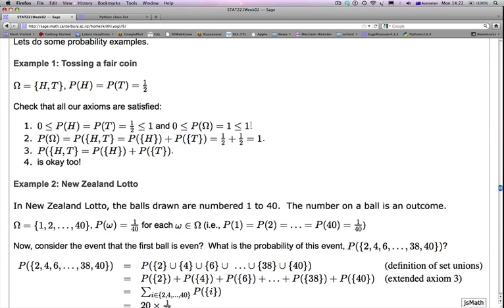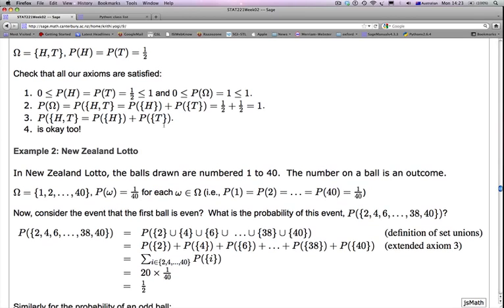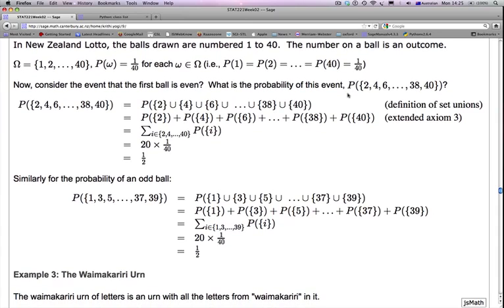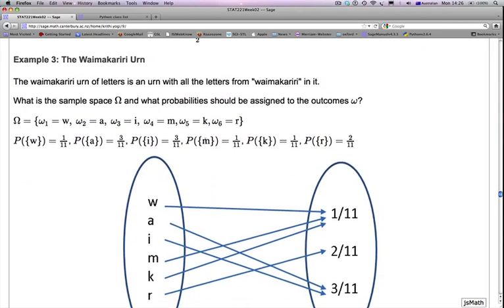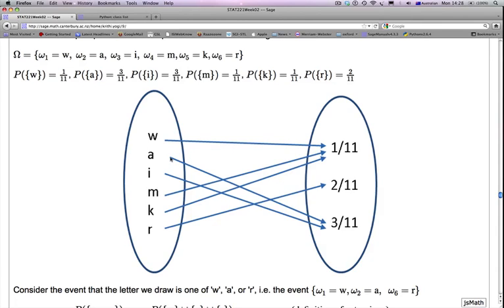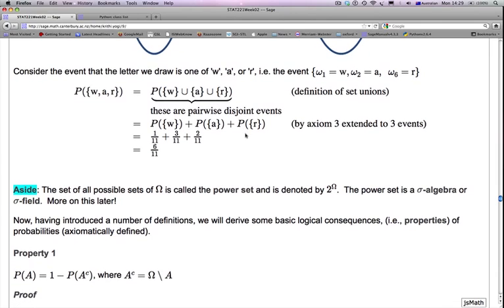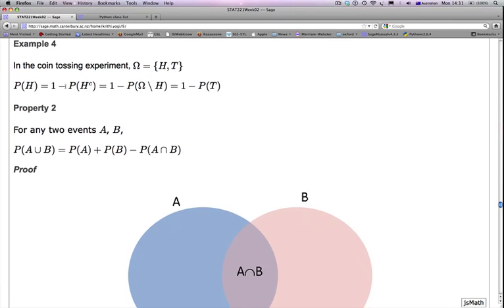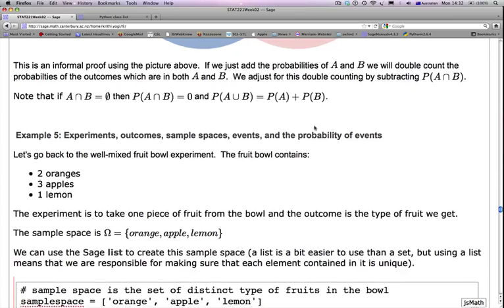Monte Carlo Methods Sage Lecture 2.7 - Map, function, collections and probability in Sage - Part 7